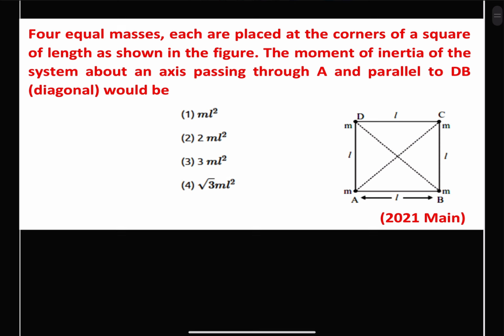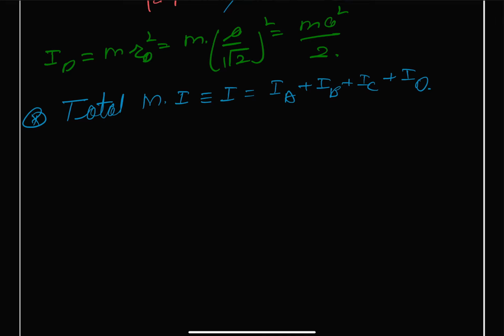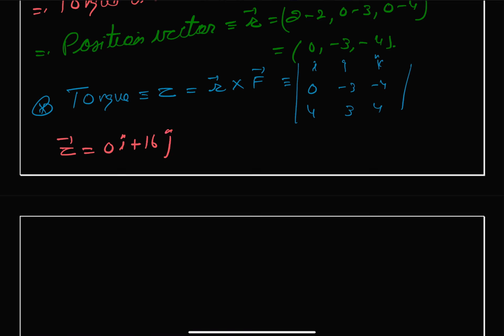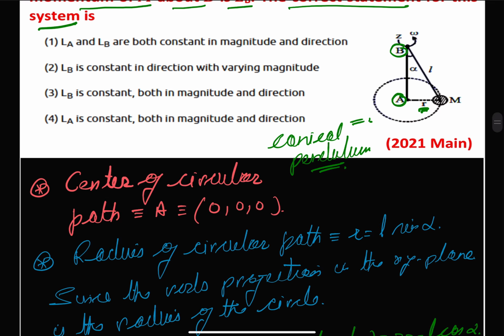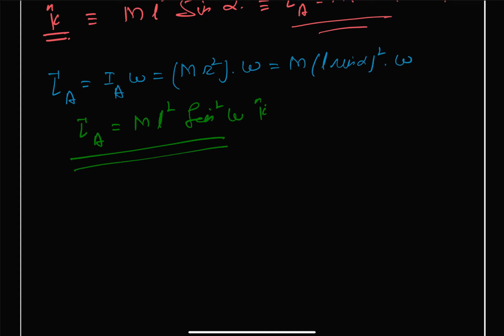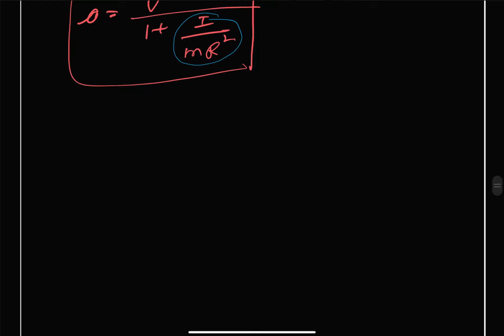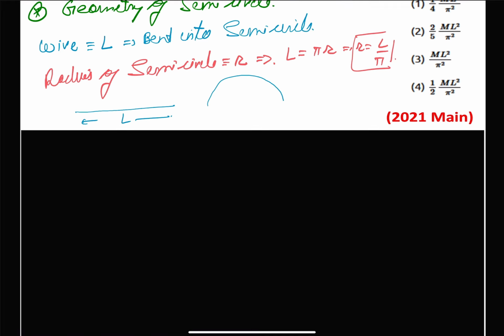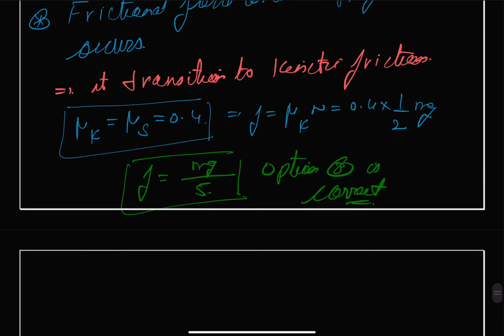🎯 IIT JEE PYQs 2021 – ROTATIONAL MOTION 🔥 Most Important Concepts & Tricks!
📘 Questions Included:

⚙️ Four equal masses at the corners of a square — Moment of Inertia about diagonal
🎡 Uniform circular disk – Force applied via string → find revolutions (n)
💪 Force F = 4𝒊̂ + 3𝒋̂ + 4𝒌̂ → Torque about point (2,3,4)
🌀 Solid disc on incline – Acceleration = (2g sinθ)/b → find b
🔺 Triangular plate – Torque at P w.r.t O and Q
🏗️ Rotating mass M on rod → Compare angular momenta Lₐ & Lᵦ
🚛 Truck wheel: rpm from 900 → 2460 in 26 s → find total revolutions
🏁 Rolling race: (1) ring (2) disc (3) cylinder (4) sphere → which reaches first?
⚽ Rolling sphere (2 kg, 0.5 m radius) up incline – Time to return to start
🔵 Thin circular ring with attached masses – New angular speed?
🧵 Semicircular wire – Moment of inertia about perpendicular axis
🧱 Cylinder with string on rough incline – Find frictional force (μₛ = 0.4)